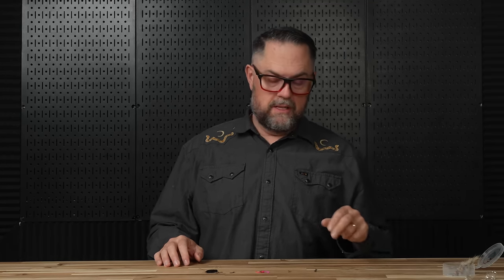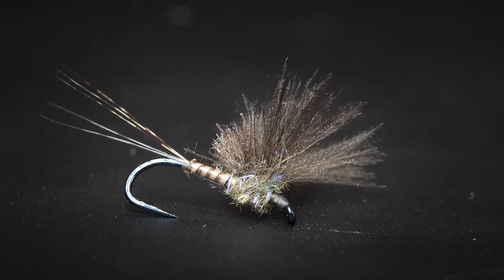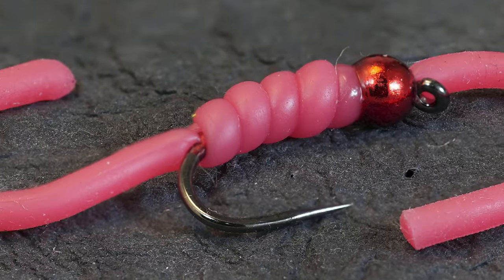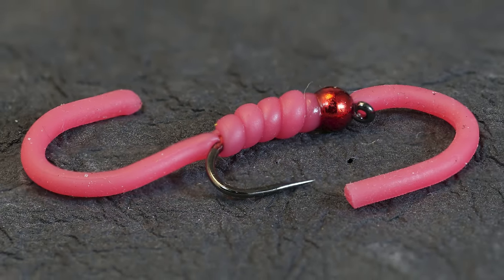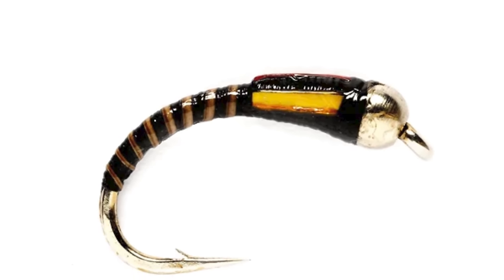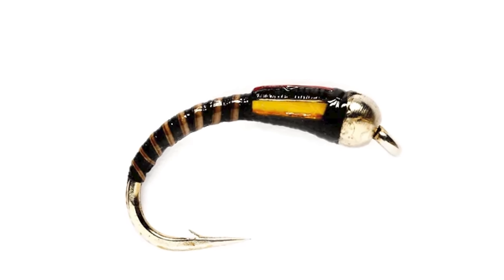Top 5 Fly Patterns for Spring | You Need These Flies!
Spring is finally here! Most people often wonder which flies to use once the snow starts melting and the days are getting warmer. There are so many fly patterns to choose from when deciding which patterns to use when you show up to the river or lake. Here are our top 5 fly patterns to have for spring. We've had great success with these and hopefully you will too.